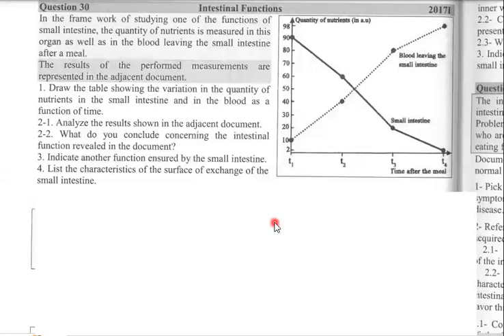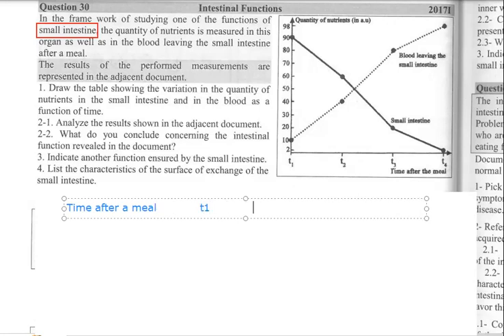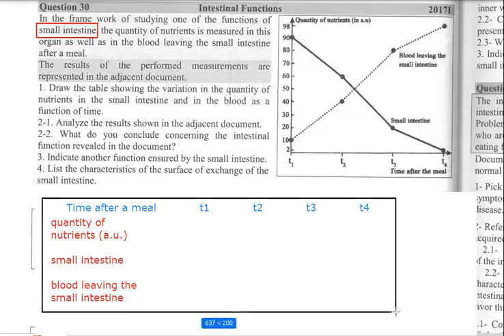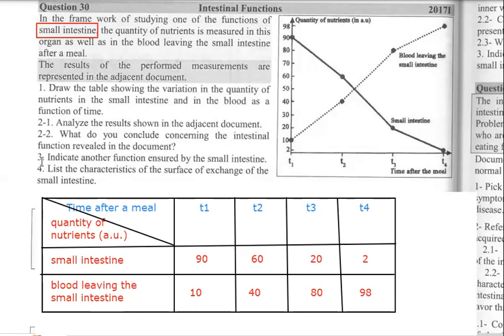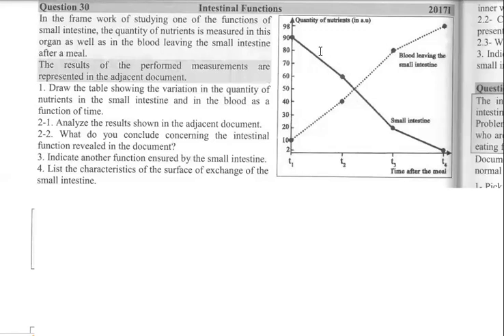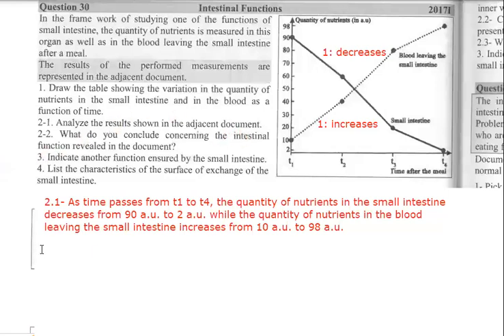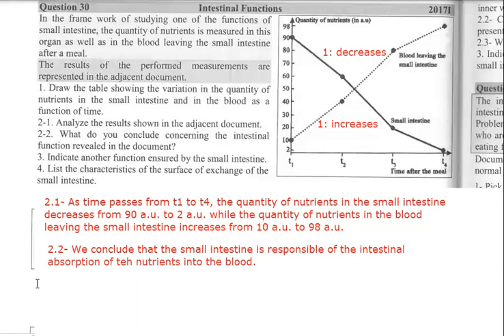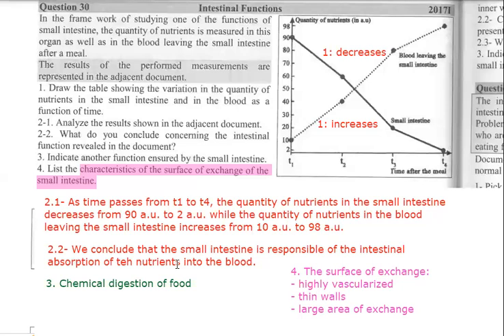Digestion_Lecture2_Grade9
BioGuide p.86